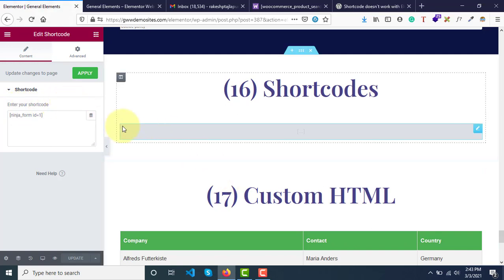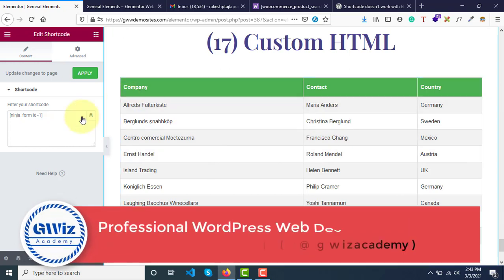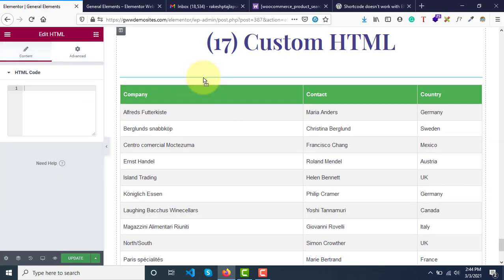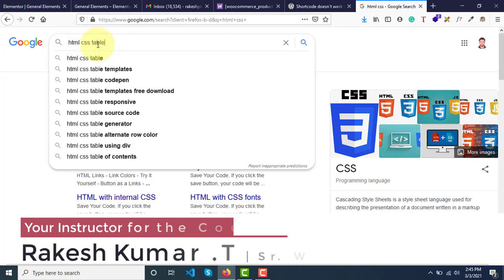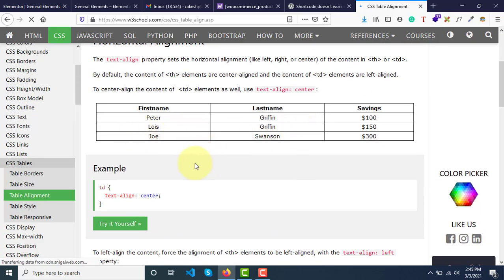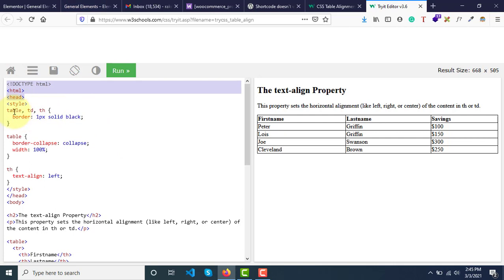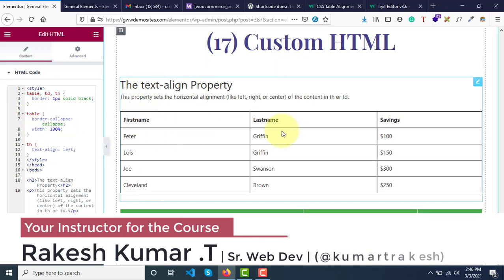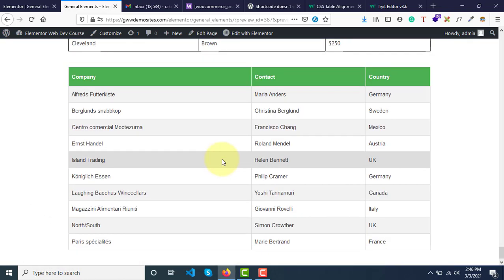Elementor HTML Widget | How to add custom HTML markup using HTML widget in Elementor Websites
Hey, Awesome ppl! Let's see how to add your own HTML Codes directly inside your Elementor Page builder while creating your pages and designing pages within the Elementor editor.

If you are a WordPress Web Developer or a Freelance developer learning this skill is going to skyrocket your web development/freelancing business.

( This video is a part of my Latest course on Complete WordPress Web development, I thought few videos from the course can be Independently consumed by everyone and has to be free so have made a complete playlist of few important topics on Elementor and Its Widgets tutorials )

Timestamps
0:00 - Introduction to elementor custom HTML widget
0:40 - Include elementor custom HTML widget
0:51 - adding code to elementor custom HTML widget

You can support our channel and help us create more of these free tutorials for you by opting to buy any of the following themes or plugins when you need one for your projects :)

Get any of my Pro Courses for FREE... :)
when you get software from the below links